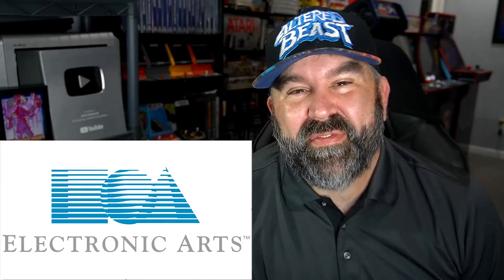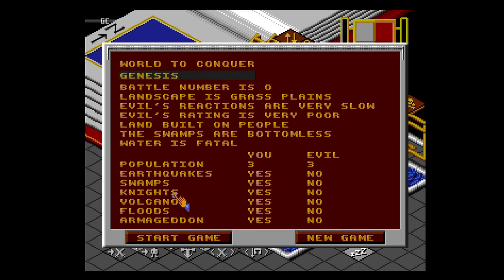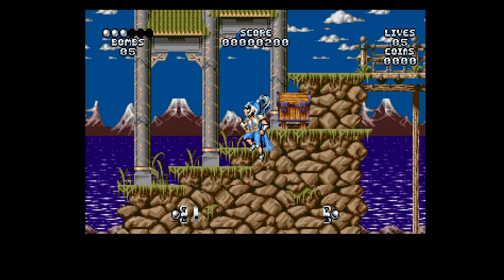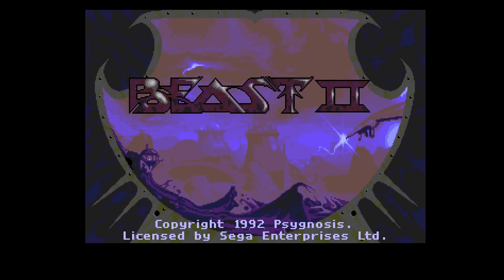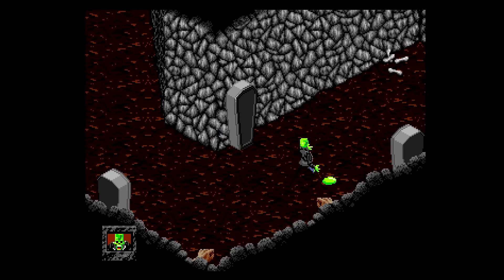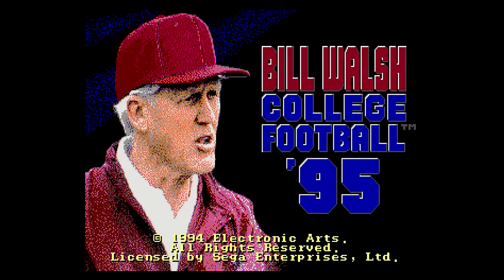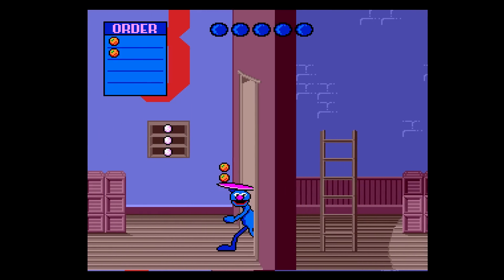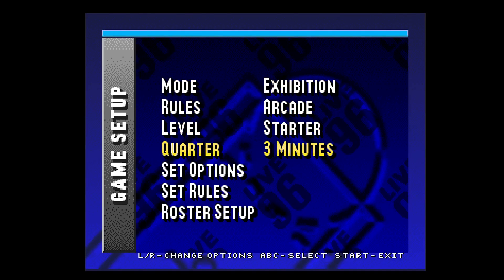Ranking Every Electronic Arts Sega Genesis Published Game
Electronic Arts published 108 games for the Sega Genesis.   I rank every single one of them in this video collection series.   This is a collection of videos that I uploaded individually a few years back and wanted to put it all together for those to watch in a single viewing.  What are your favorite games?  In the comments below, let me know!

Switch OLED

Updated Intro:  00:00
EA Published Games 90-91 0:36
Battle Squadron
Blockout
Buck Rogers Countdown to Doomsday
Budokan
Centurion Defender of Rome
Dark Castle
F22 Interceptor
Fatal Rewind
James Pond
James Pond II Operation Robocod
John Madden Football
John Madden Footaball '92
Kings Bounty
Lakers vs. Celtics in the NBA Playoffs
Marble Madness
Might and Magic Gates to Another World
NHL Hockey
Populous
PGA Tour Golf
Rings of Power
Road Rash
Shadow of the Beast
Starflight
Sword of Sodan
The Faery Tale Adventure
The Immortal
Zany Golf
EA Published Games 1992 14:25
The Aquatic Games Starring James Pond and the Aquabats
Bulls vs. Lakers in the NBA Playoffs
Crue Ball
Desert Strike
Galahad
Madden 93
Madden 93 Championship Edition
Jordan vs. Bird
LHX Attack Chopper
Lotus Turbo Challenge
NHLPA Hockey
PGA Tour Golf II
Power Monger
Risky Woods
Road Rash II
Rolo to the Rescue
Shadow of the Beast II
Team USA Basketball
Where in Time is Carmen Sandiego
Where in the World is Carmen Sandiego
EA Published Games 1993 29:02
B.O.B.
Bill Walsh College Football
Blades of Vengeance
Bulls vs. Blazers in the NBA Playoffs
F-117 Nightstorm
Fifa International Soccer
General Chaos
Haunting Starring Polterguy
James Pond 3
Jungle Strike
Lotus II
Madden 94
Mutant League Football
NHL 94
Super Baseball 2020
Technoclash
Tony LaRusa Baseball
Virtual Pinball
EA Published Games 1994 42:35
Bill Walsh College Football 95
Fifa Soccer 95
La Russa Baseball 95
MLBPA Baseball
Mario Andretti Racing
Madden 95
Mutant League Hockey
NBA Showdown 94
NBA Live 95
NHL 95
Elitserien 95
Normy's Beach Babe-O-Rama
PGA European Tour
PGE Tour Golf III
Rugby World Cup 95
Sesame Street Counting Cafe
Shaq Fu
Skitchin'
Syndicate
Urban Strike
EA Published Games 1995 55:46
Australian Rugby League
Coach K College Basketball
College Football USA 96
FIFA Soccer 96
Madden 96
NBA Live 96
NHL 96
Elitserien 96
PGA Tour 96
Road Rash 3
Theme Park
Toughman Contest
Triple Play 96
EA Published Games 96-97  1:06:14
College Football USA 1997
Fifa 97
Madden 97
NBA Live 97
NHL 97
Triple Play Gold Edition
Fifa 98
Madden 98
NBA Live 98
NHL 98